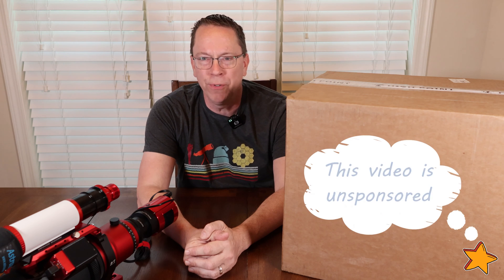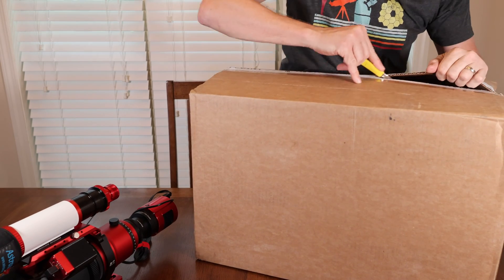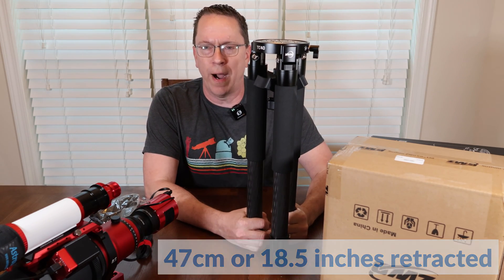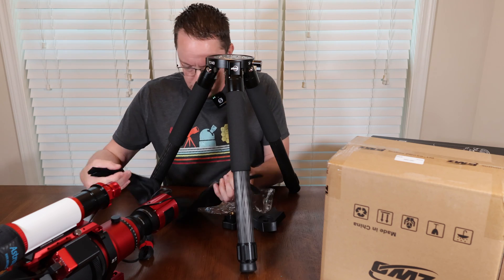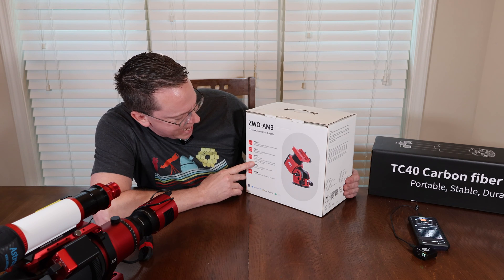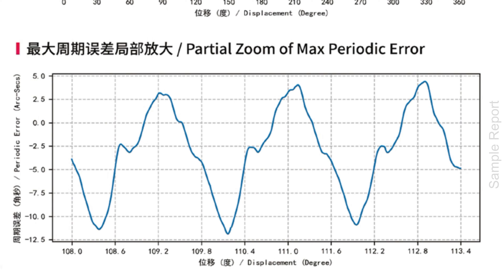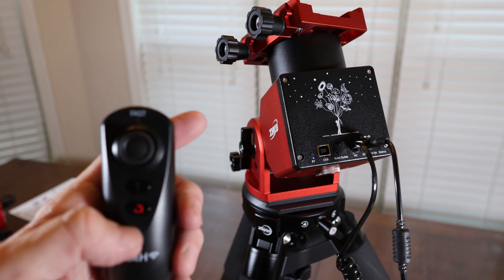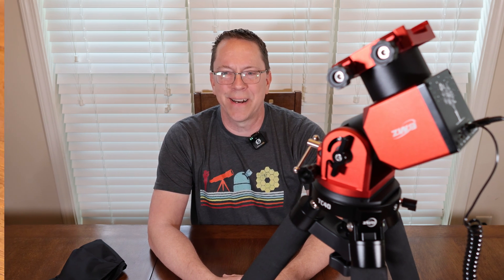"Unboxing the ZWO AM3: What’s Inside and What to Expect"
I have just received my ZWO AM3 Strain-Wave Mount, and I'm excited to dive in! In this episode, I'll highlight the impressive advantages of strain-wave mounts as I unbox the ZWO AM3!

ASTRO GEAR:
Telescope:  Meade 80mm Series 6000 Refractor Telescope
Mount: ZWO AM3 Harmonic Drive Equatorial Mount
Wifi Controller:  ZWO ASIAIR Mini Wifi Camera Controller

YOUTUBE GEAR:
Wondershare Filmora
Canva
Adobe Express